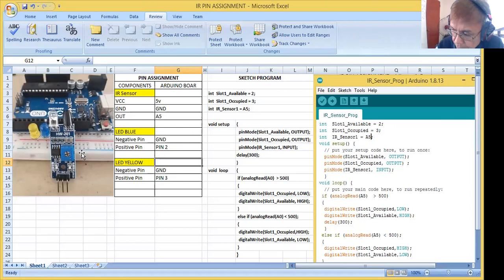IR Sensor Programming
This video will show you how to program one of the IR sensors that will be used in CAR Parking System.